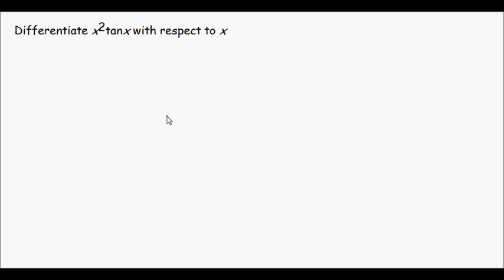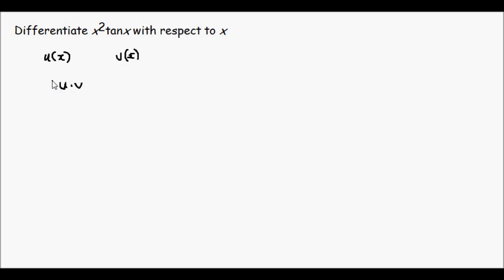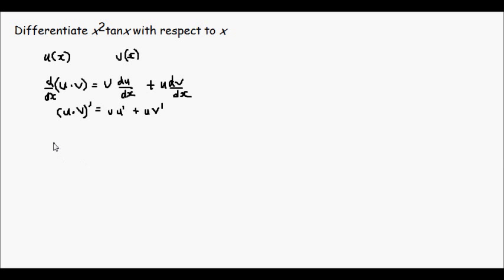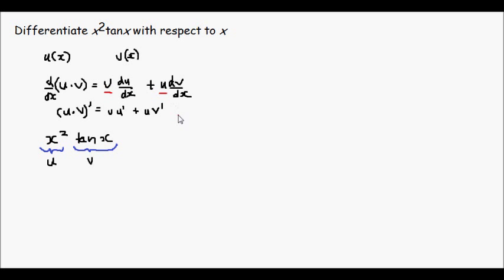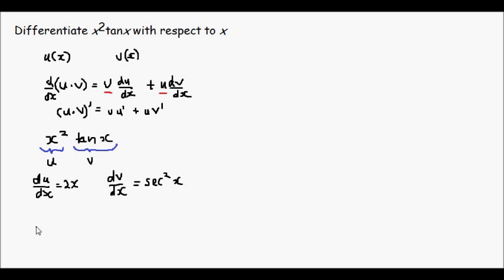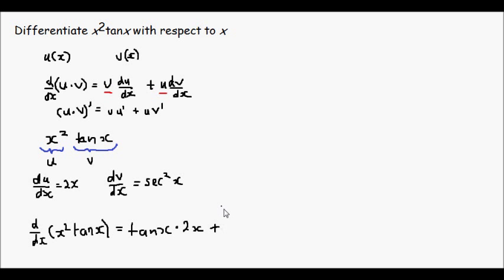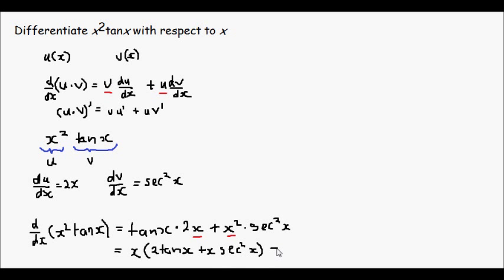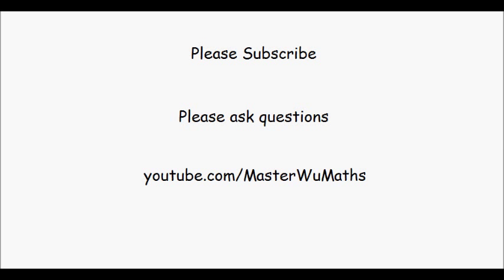The Product Rule of Differentiation - Example x^2 tan(x)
In this video, we find the differential of the function x^2*tanx by considering it as a product of 2 functions, x^2 and tanx. This allows us to apply a method called the Product Rule, which helps us to find the derivative with relative ease.

The product rule is defined as:

d/dx(u*v) = v*du/dx + u*dv/dx

Or in shorthand form:

(u*v)' = vu' + uv'

So if we let...

u = x^2
v = tan(x)

The derivatives of u and v are...

du/dx = u' = 2x
dv/dx = v' = sec^2(x)

We can then substitute these terms according into the product rule to find the derivative of x^2*tan(x)